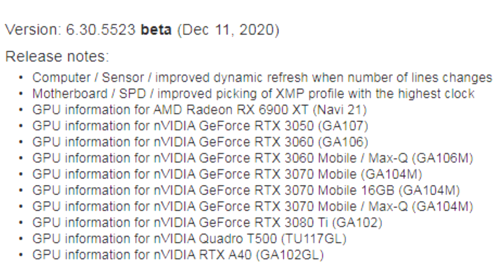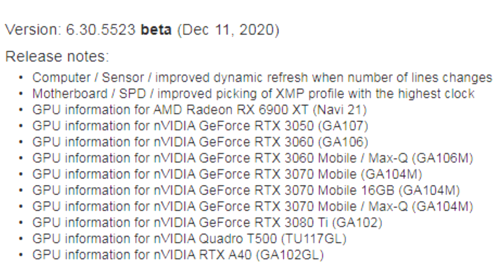The new version of AIDA64 matches the GeForce RTX 30 models to the used NVIDIA video chips